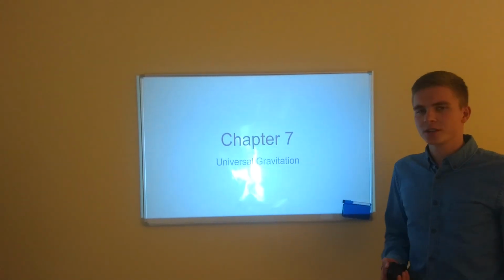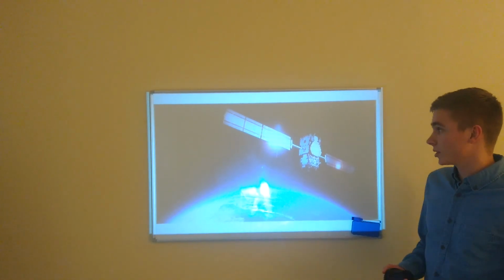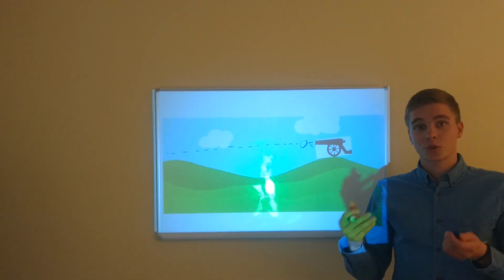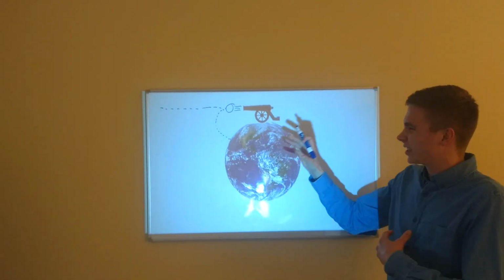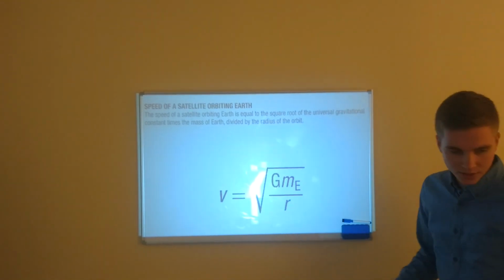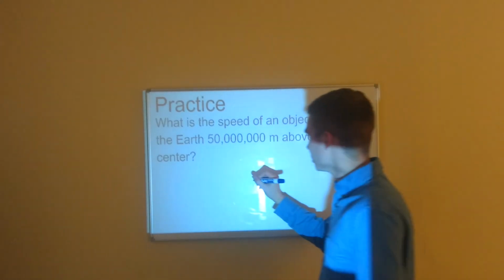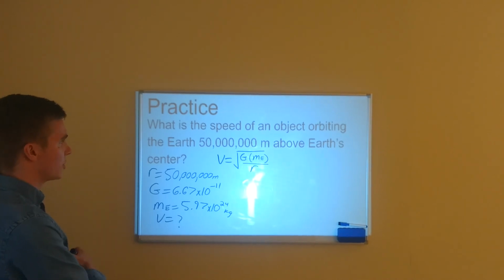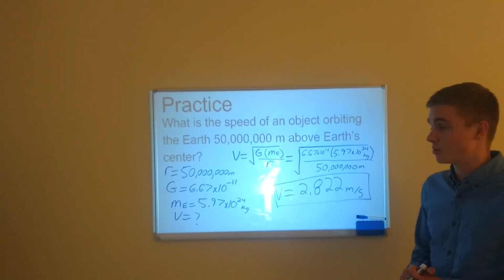Orbits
Intensive Physics - Chapter: 7 Section: 2